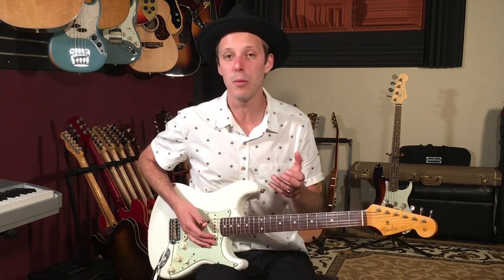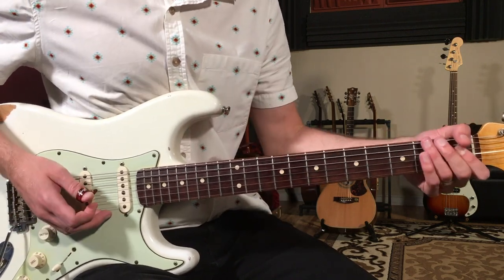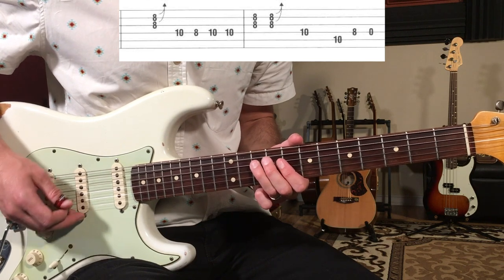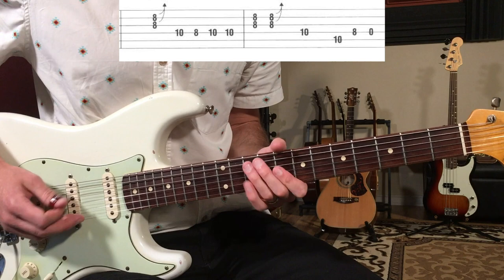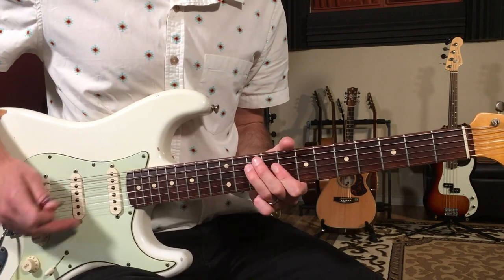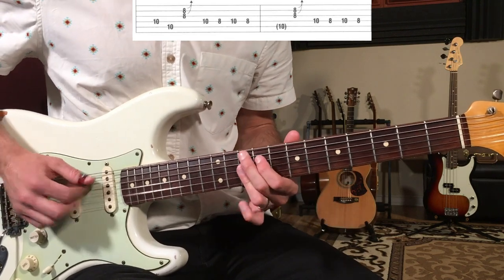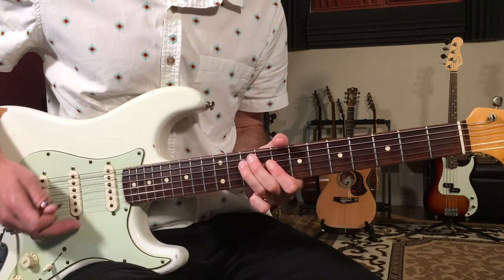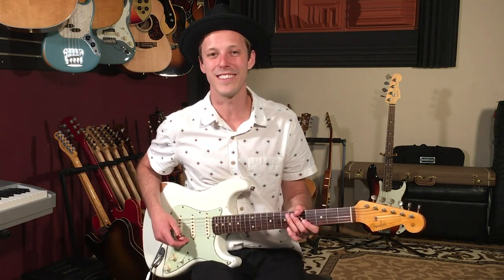How To Play San Ho Zay On Guitar + TABs | Freddie King Guitar Lesson + Tutorial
Learn how to play San Ho Zay on guitar by Freddie King in this classic blues guitar lesson with TABs on-screen. This is a great song to learn to play at a blues jam or just a tune to play with any other musician. This song is in the key of C and is a great example of learning how to take a riff through the 12-bar blues progression, something I talk a lot about as a key to understanding blues guitar.

Everything you need to know about playing blues guitar in a step-by-step path designed for beginner and intermediate-level students.